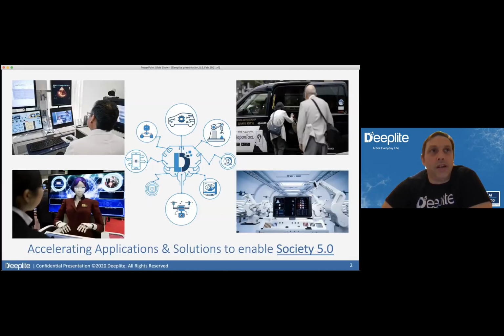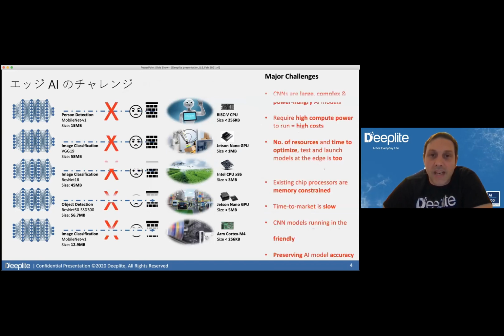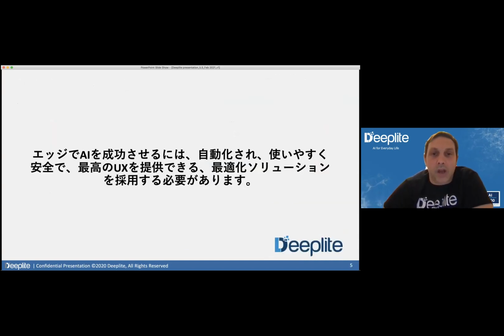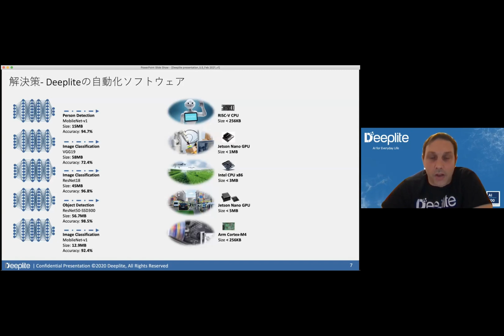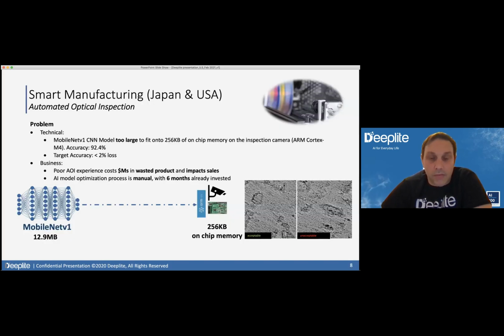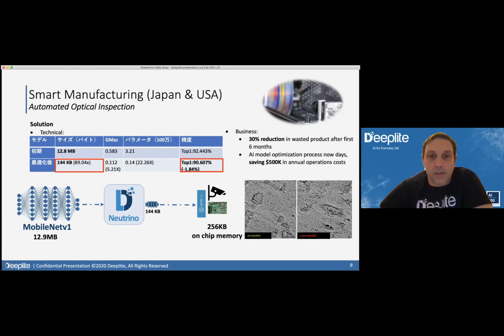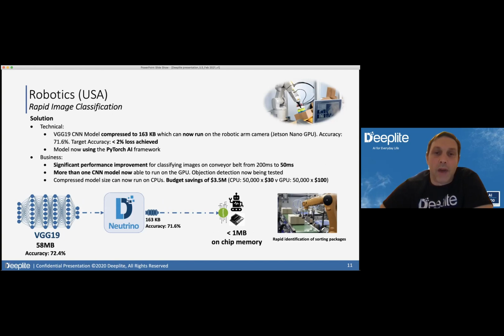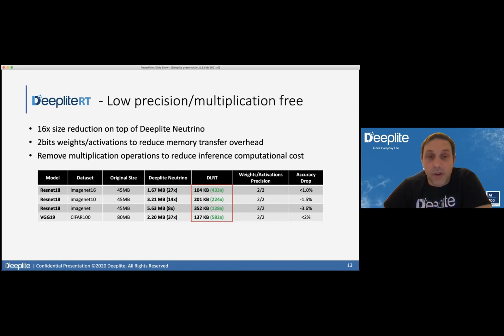Deeplite pitch for the Innovation Leaders Summit in Japan, 2021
ディープライトのCCO チャールズ・マーシュが、2021年に日本で開催されたイノベーションリーダーズサミットにて、会社紹介をする様子をご覧ください。

Watch Deeplite’s CCO, Charles Marsh presenting for the Innovation Leaders Summit in Japan, 2021.